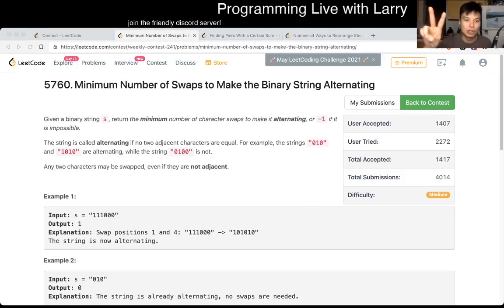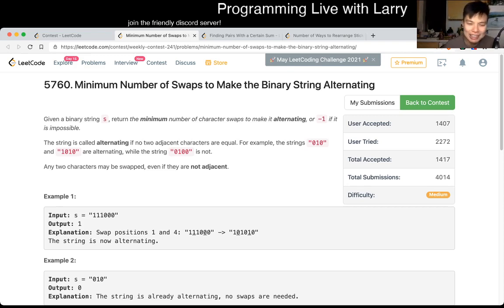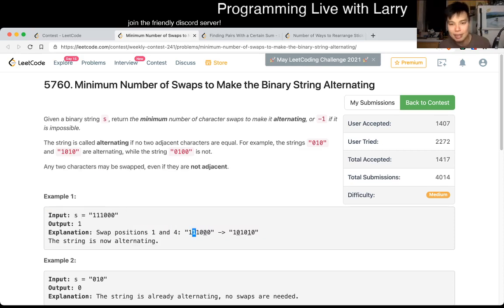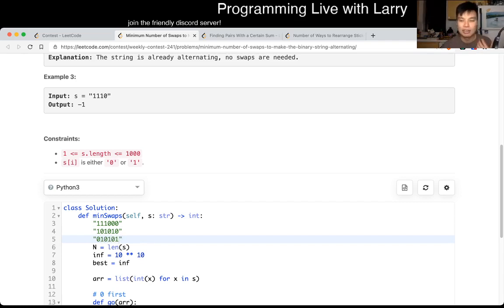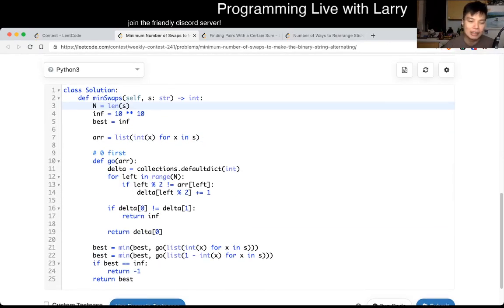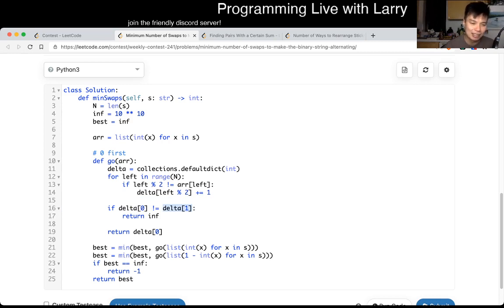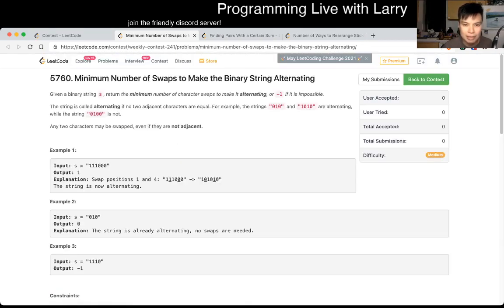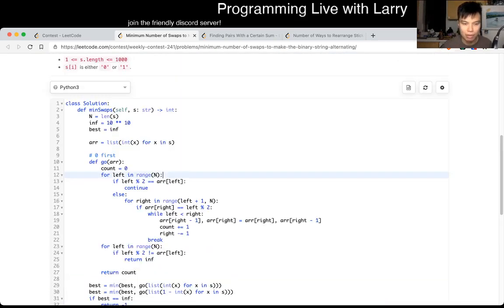1864. Minimum Number of Swaps to Make the Binary String Alternating (Leetcode Medium)